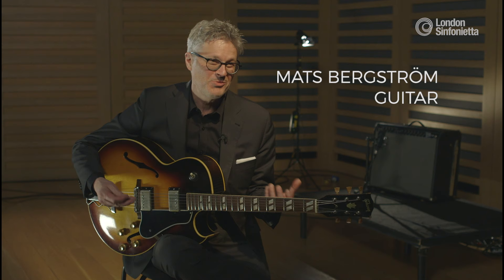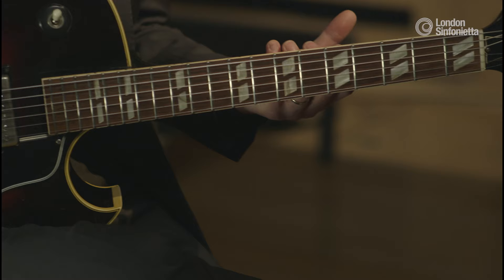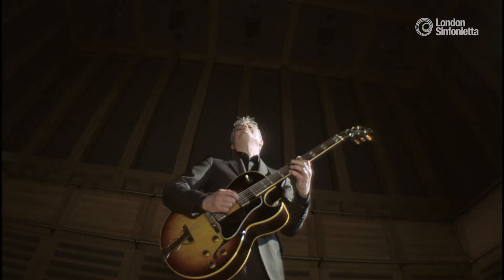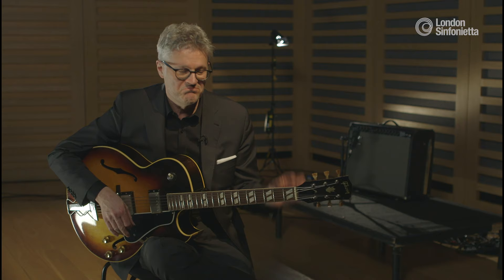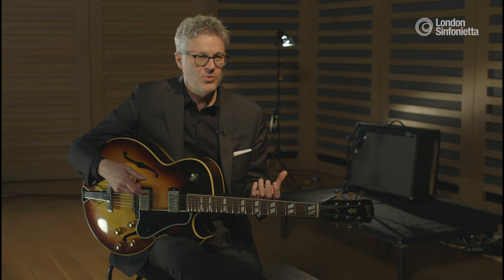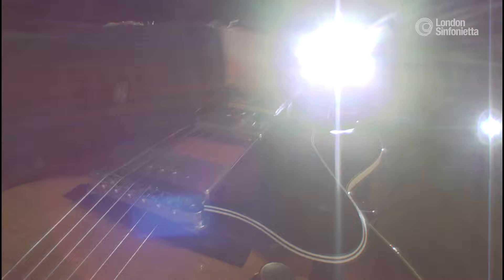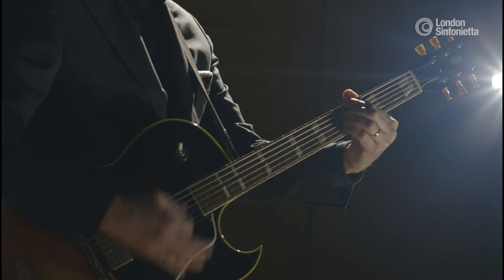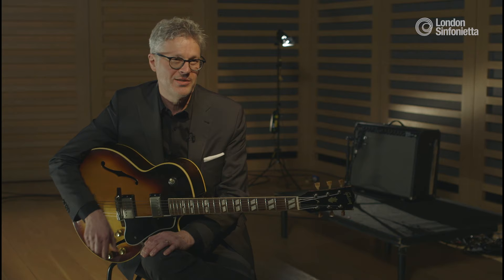Electric Counterpoint - Interview with Mats Bergström: Landmarks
This video was filmed as part of the Steve Reich's Clapping Music app project:

“In 1972 I composed a piece called Clapping Music and all it needs is your two hands. This app is very helpful: it will teach you to play the piece and it will prepare you to perform it live. It’s a bit of a challenge but an interesting one, and you can download it for nothing.” Steve Reich

Steve Reich’s Clapping Music app is a new game designed to enhance the excitement of learning to play music. Developed by the London Sinfonietta, Touchpress and Queen Mary University of London, and supported by the Digital R&D Fund for the Arts, it is a universal iOS app for iPad and iPhone.